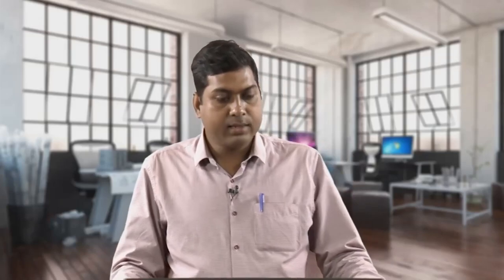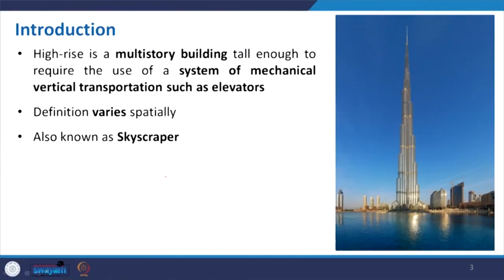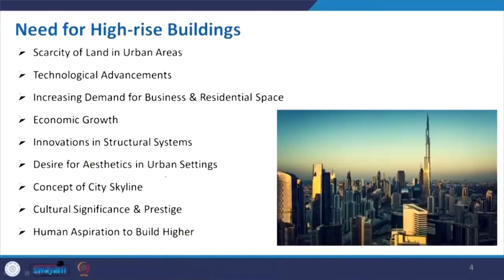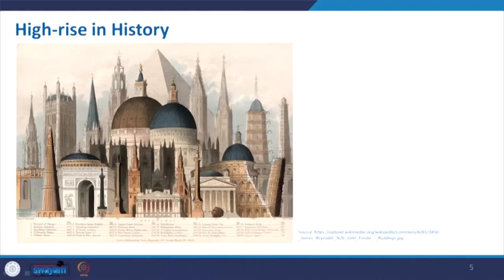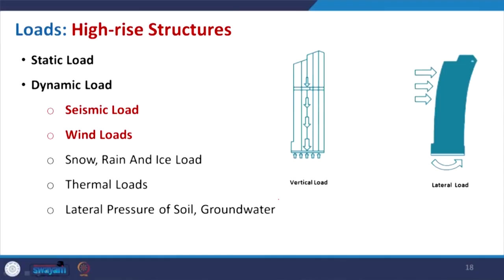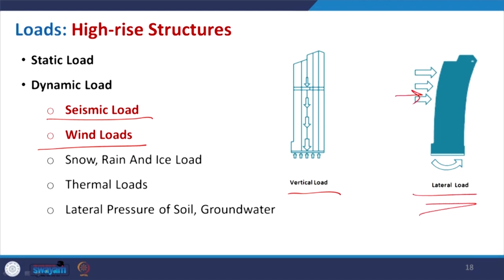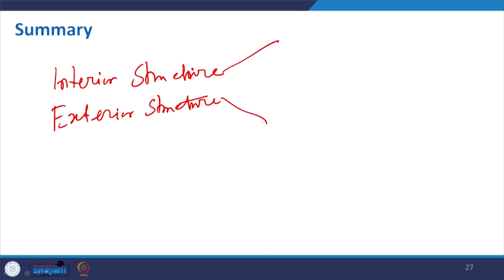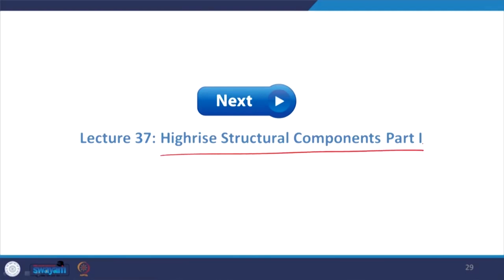Evolution of Highrise Structural System#CH25SP